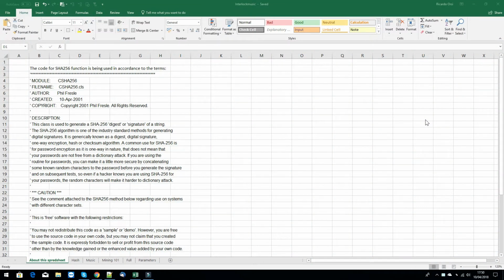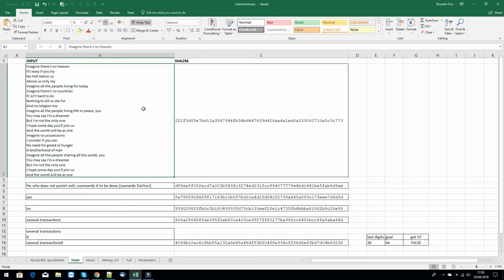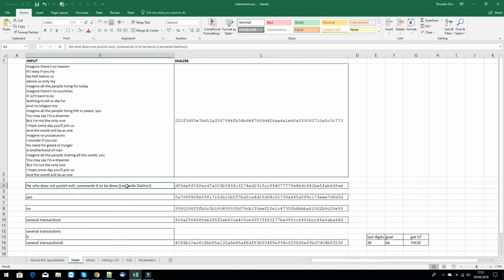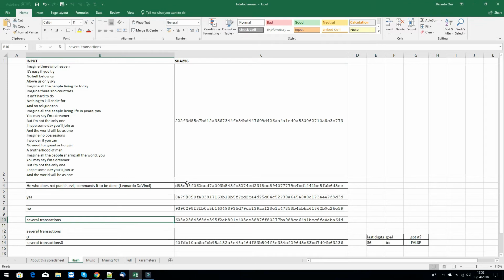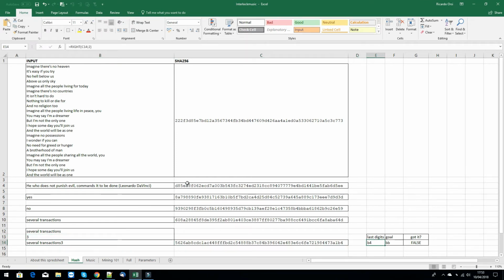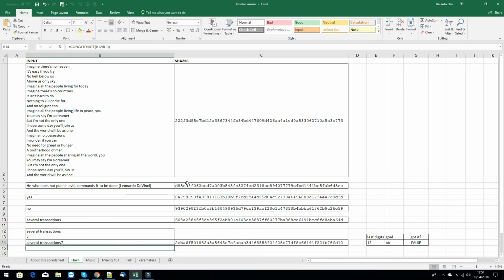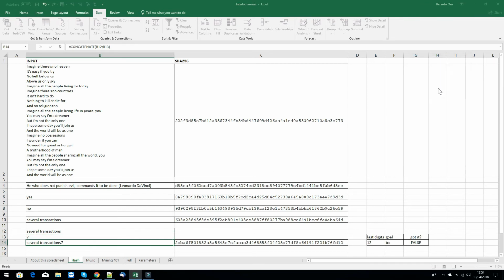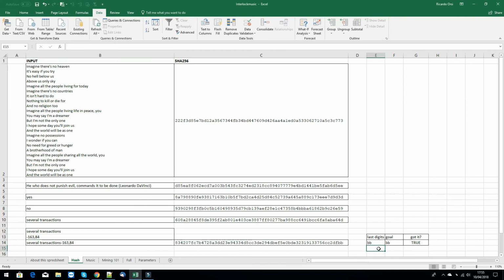Understand Hash [Video 1]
We are willing to educate people on Blockchain technology so they can understand and make the right decisions.